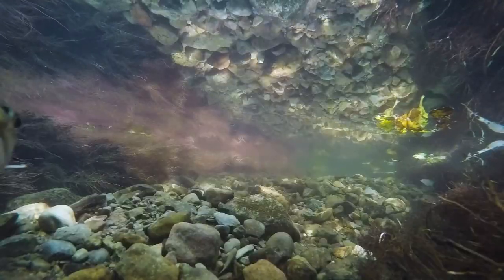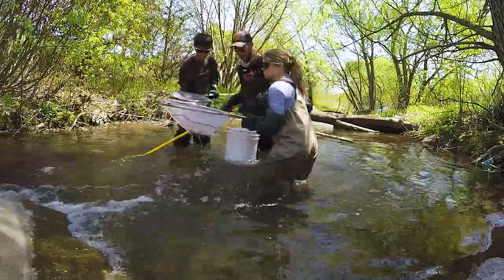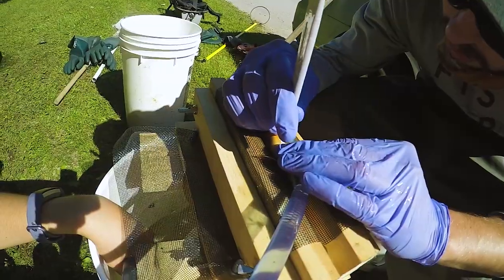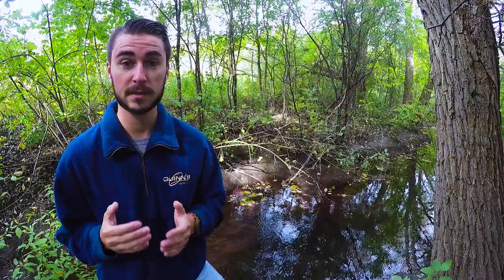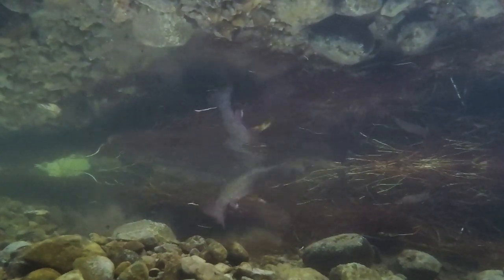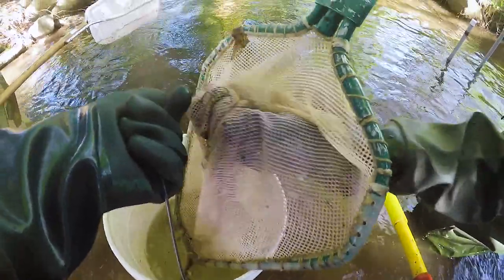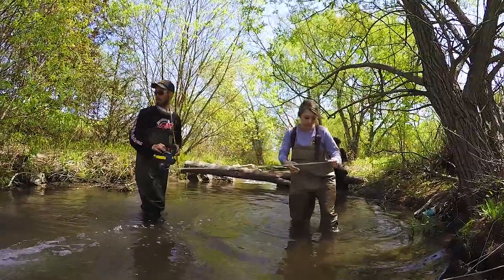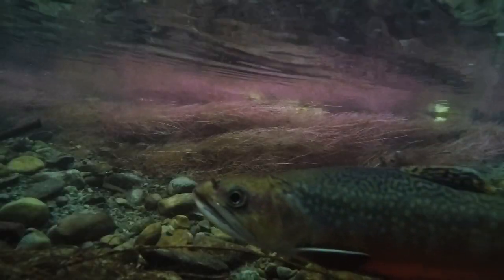Radio-Tagging URBAN Brook Trout | Trent University Master's Research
This video showcases my Master's research project being conducted at Trent University, specifically focusing on brook trout habitat use and movement in Peterborough's very own Harper Park. Watch as we implant radio-tags into the brook trout to study their movement, and the spectacular underwater footage of brook trout spawning in literally a ditch on the side of the road!

This is one of very few native populations of brook trout remaining within city limits, so please respect the resource.

Special thanks to everyone involved with the Fox Lab Research Team, the Peterborough Field Naturalists, and Trent University.